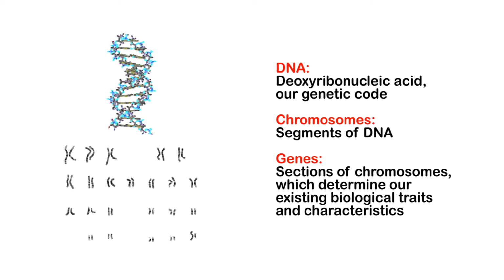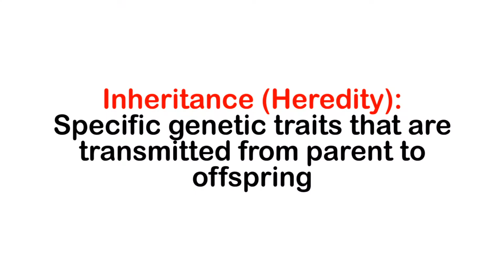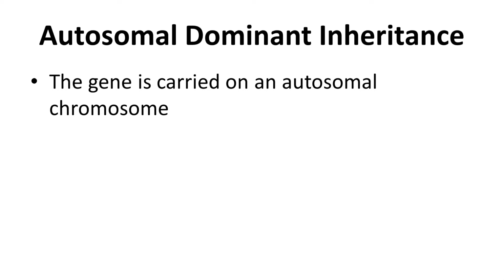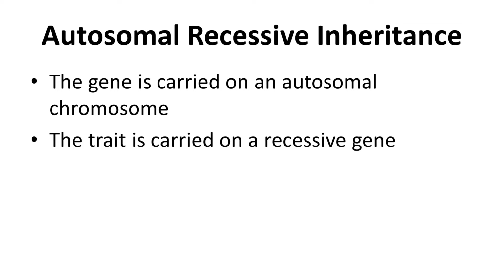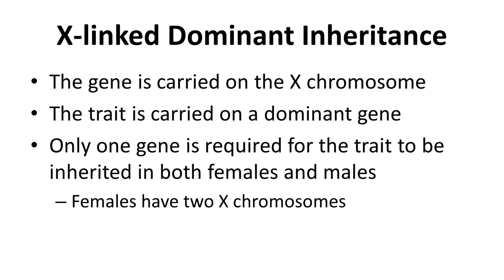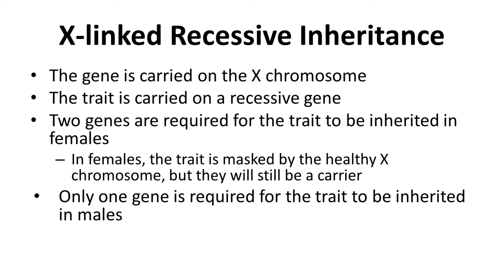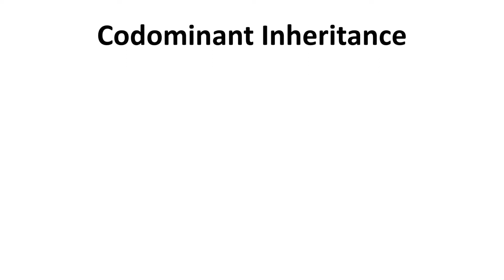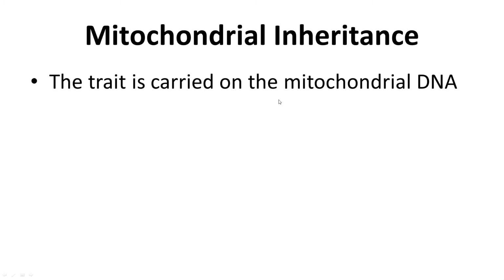Episode 19: Genetics and Inheritance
Episode 19 of our series discusses genetics and inheritance. What are genetics? How do they work? Why are they important? We will answer all of these questions and more!

Types of Inheritance:
• Autosomal Dominant
• Autosomal Recessive
• X-linked Dominant
• X-linked Recessive
• Y-linked
• Codominant
• Mitochondrial

Sources:
The American Society of Human Genetics. (2017). Six Things Everyone Should Know About Genetics.

Griffiths, Anthony J.F.; Miller, Jeffrey H.; Suzuki, David T; et al. (2000). "Genetics and the Organism: Introduction". An Introduction to Genetic Analysis (7th edition). New York: W. H. Freeman. ISBN 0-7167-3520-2.

University College London. (2017). Understanding genetic ancestry testing. Molecular and Cultural Evolution Lab.

The United States Department of Health and Human Services. (2017). Help Me Understand Genetics.

The United States Department of Health and Human Services. (2017). “What are the different ways in which a genetic condition can be inherited?” Help Me Understand Genetics.

The United States Department of Health and Human Services. (2017). “What are the types of genetic tests?” Help Me Understand Genetics.